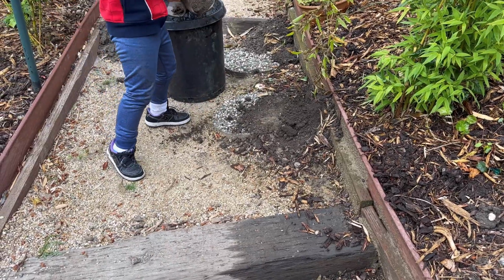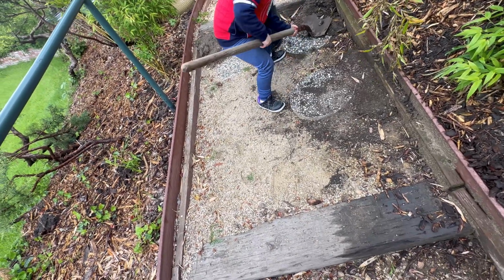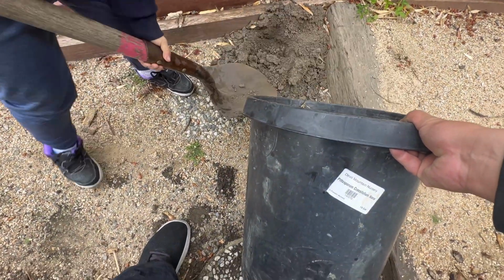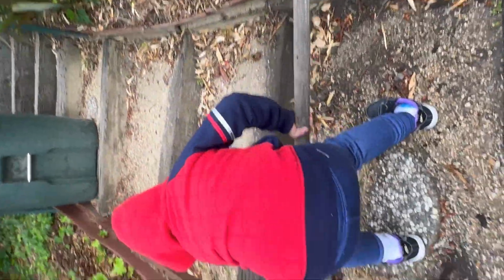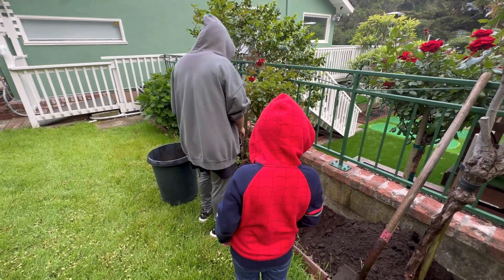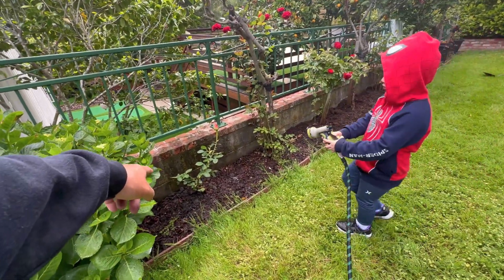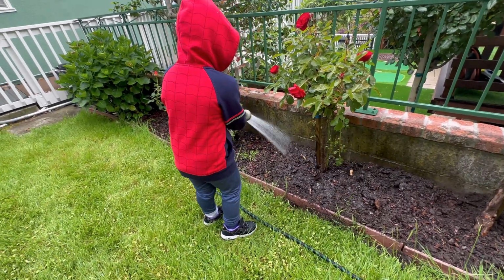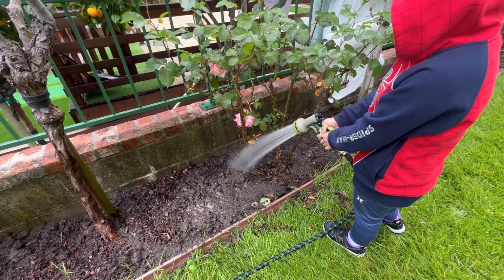AAJW Gardening 2023-0520 weeds